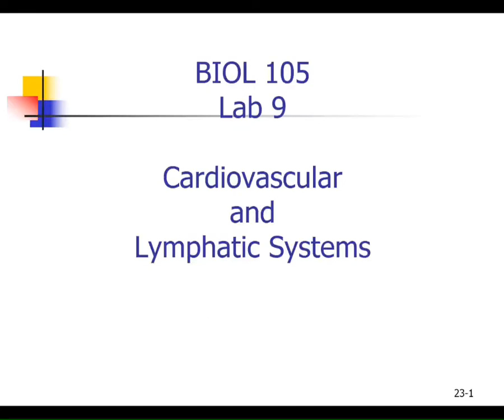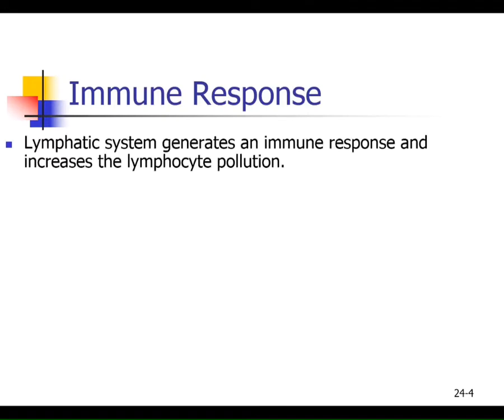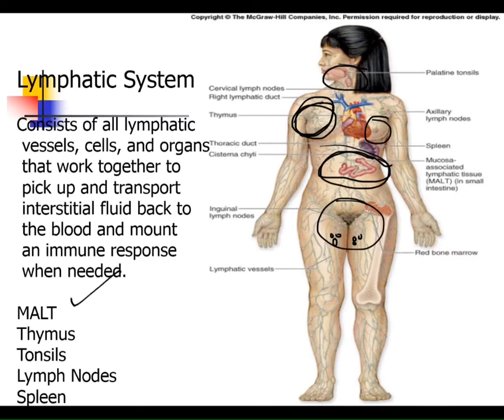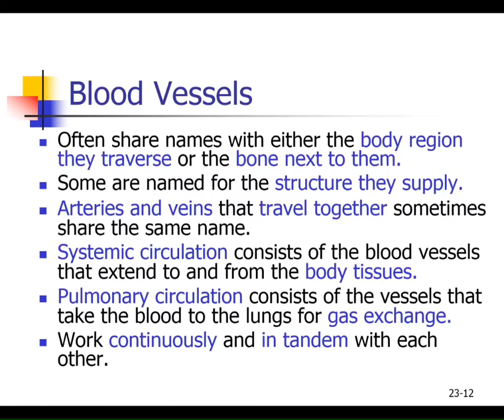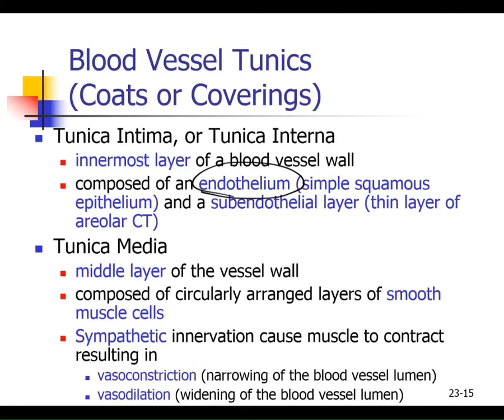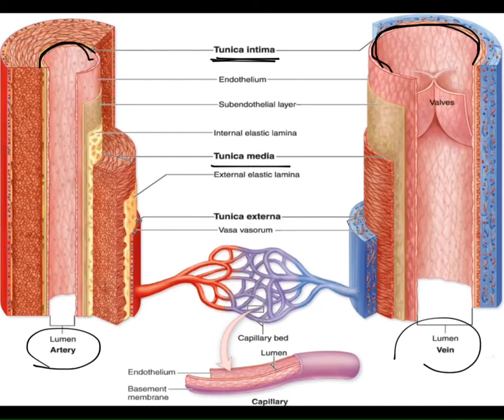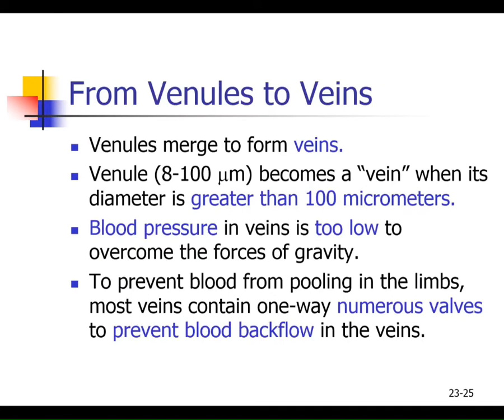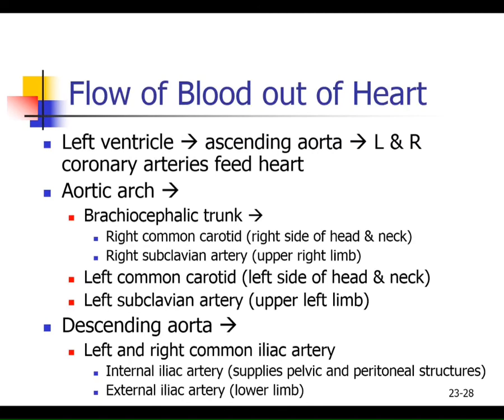Macauley BIOL 105 Lab 9 Vessels and Lymphatic F14